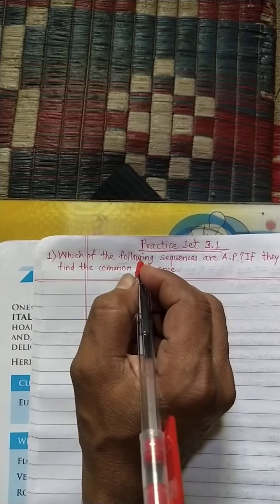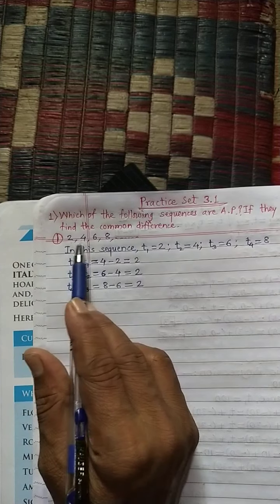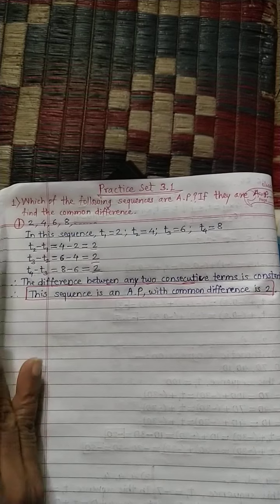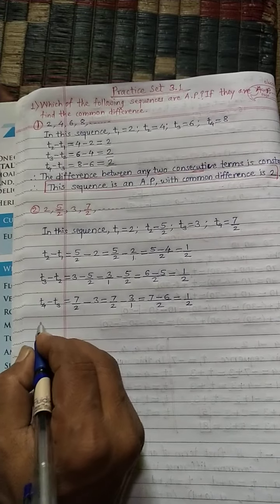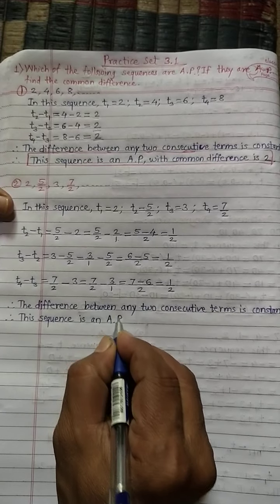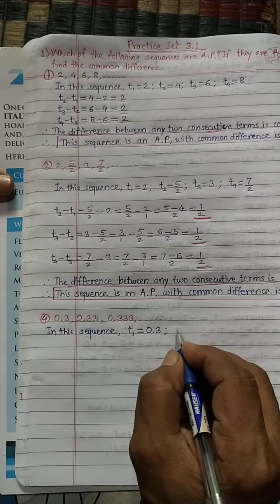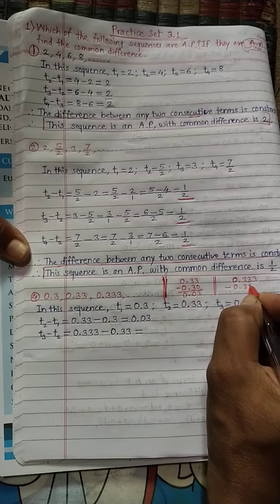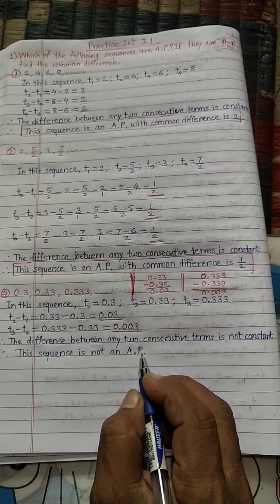10th (Maths 1): Arithmetic Progression: Practice Set 3.1:Q.1-Ex.1,2 & 4